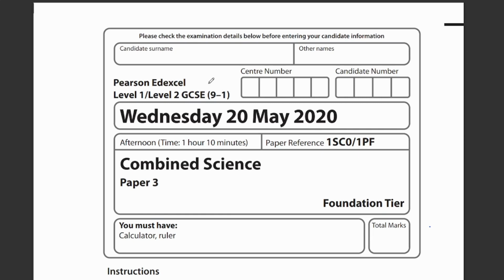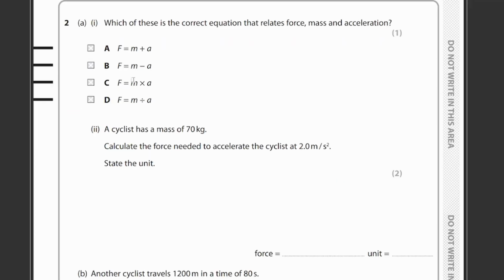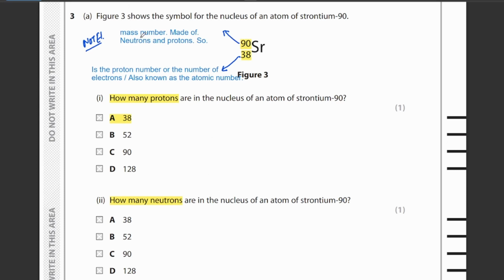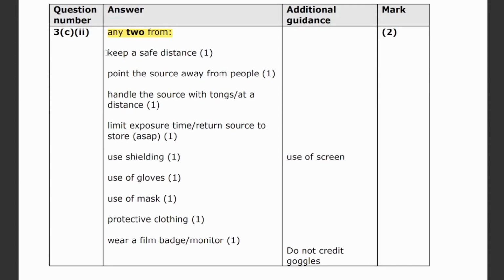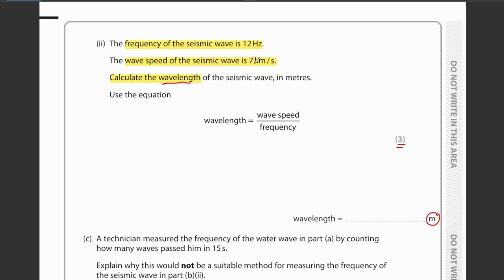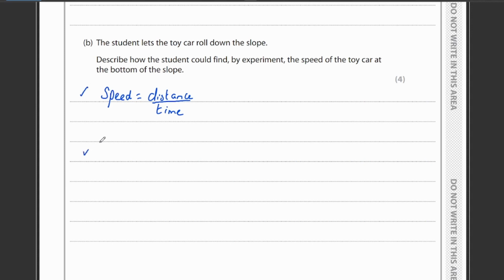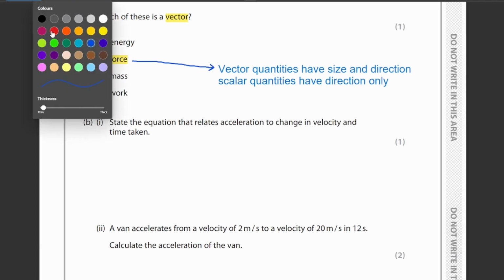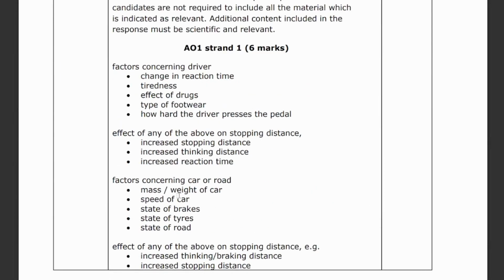How to answer EDEXCEL GCSE 2022 Paper 1 Combined Science Foundation Tier Trilogy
In this video, I'll focus on how to effectively answer the June 2022 Combined Sceince Foundation tier paper 1  and maximize your chances of scoring top marks.

With more than 15 years of experience of teaching science and as a GCSE examiner; I will walk you through step-by-step strategies for tackling different types of questions in this paper. From Biology, chemistry to physics I've got you covered!

Learn how to decode the question, identify key command words, and analyze the marking scheme to ensure you're addressing all the required points. Discover how to structure your answers, include relevant evidence or examples, and showcase your knowledge and understanding in a clear and concise manner. I'll also provide insider tips on time management, stress reduction, and exam-day techniques to help you stay focused and confident during the test.

Whether you're a visual learner or prefer detailed explanations, my engaging visual notes and concise explanations will make complex topics easy to understand. Plus, I'll share real-life examples of model answers and highlight common mistakes to avoid and address any misconceptions.

Here is a list of the things that I will be doing in my videos.
• Read out questions out loud.
• Tell you the topic the question is testing your knowledge on.
• Highlight key words and information that is essential to understand the question.
• Make cross curricular connections to other subjects.
• Give examples where possible to help you understand the underlying scientific knowledge better.
• Give all possible answers for a particular question where possible to help you gain a deeper understanding in a topic.
• Provide notes with illustrations where necessary.
• Explain practical’s and investigations given in the paper.
• Make references to the specification and help you understand what is expected in terms of subject knowledge, understanding and skills necessary to gain a higher level in their GCSEs.
• Show you how to answer questions involving calculations, model how to do this in their calculators.
• Show you how to rearrange equations and work out the units for answers calculated.
• Help interpret data and graphs and describe changes in patterns of data. • Extract information from graphs.
• Show how to make visually appealing note taking techniques to help you retain knowledge better.
• Show and discuss marking schemes; what to write and what not to.
• Show concise methods on answering questions.
• Given reference to real world examples to situations to help you understand new concepts.
• Make reference to examiners reports to address common mistakes and misconceptions made by students.
Don't leave your GCSE exam success to chance! Join us on this educational journey and gain the skills and strategies needed to excel in your exams.